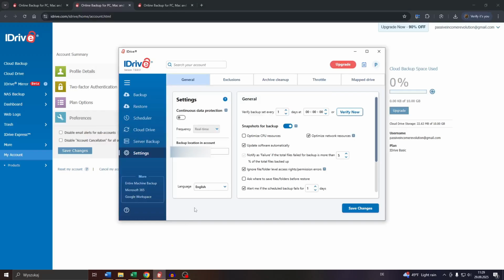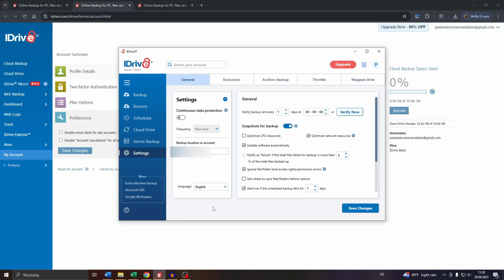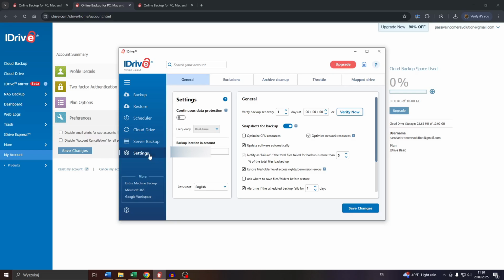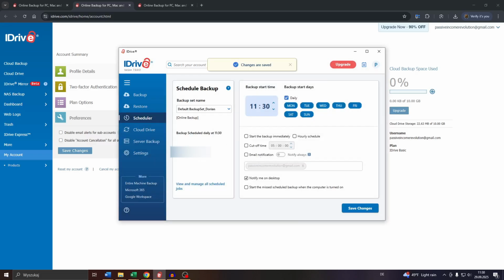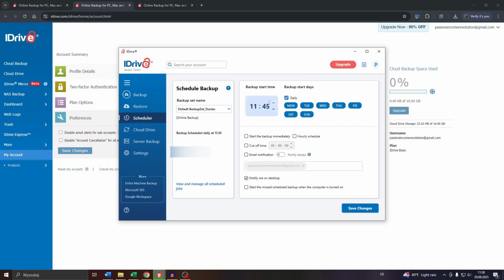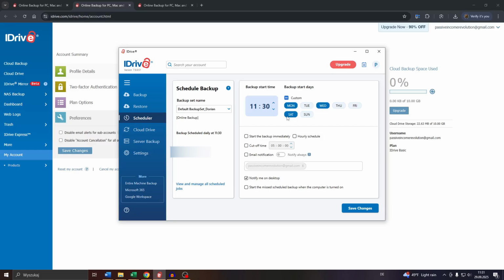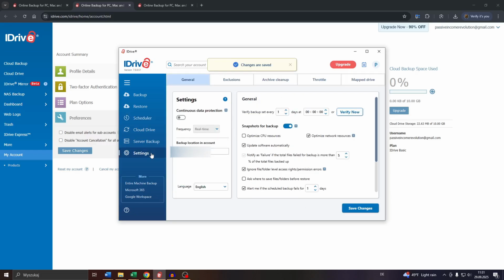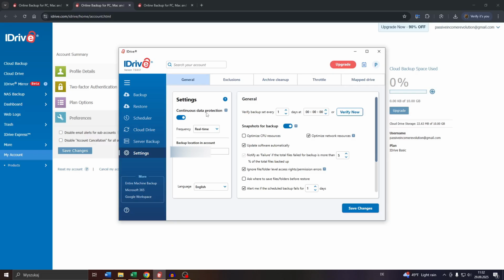How to Setup Auto Update of Backup in iDrive | Automatic Backups to Cloud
Learn how to set up auto update for your backups in iDrive. Keep your files synced automatically with cloud storage.

If you're learning about iDrive, also check out how to fix upload speed on iDrive Cloud,